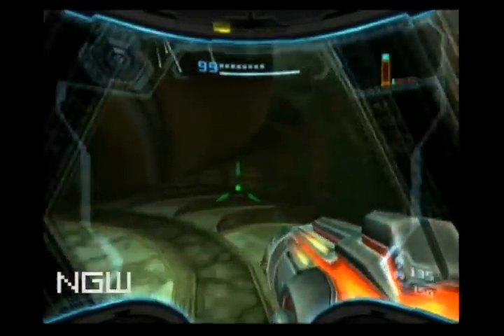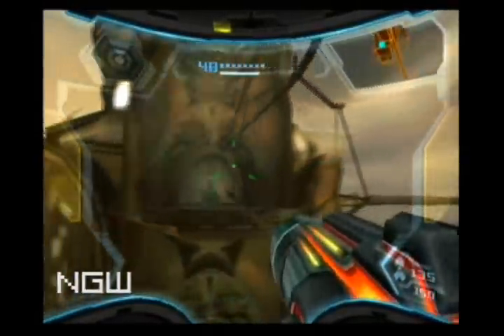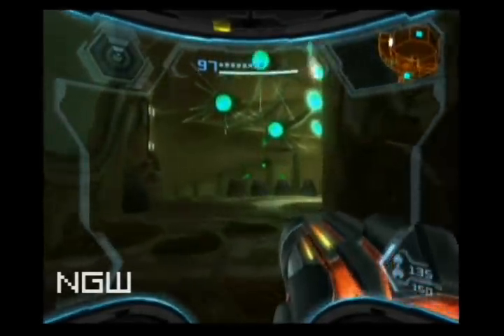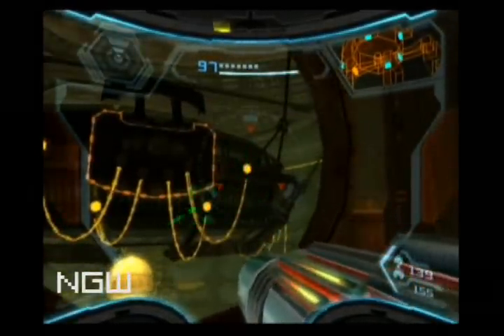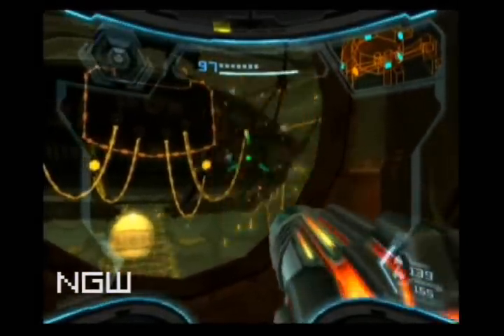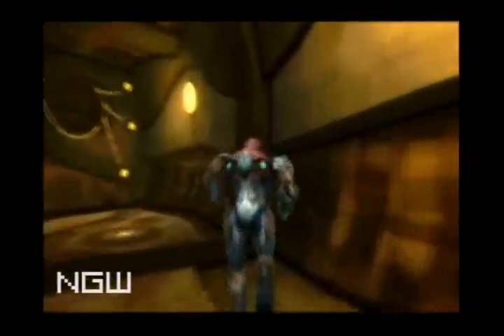Metroid Prime 3 - Elysia - Research Pod Lift | WikiGameGuides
NextGenWalkthroughs.com presents: Metroid Prime 3 Hypermode Difficulty Walkthrough 100% Completion